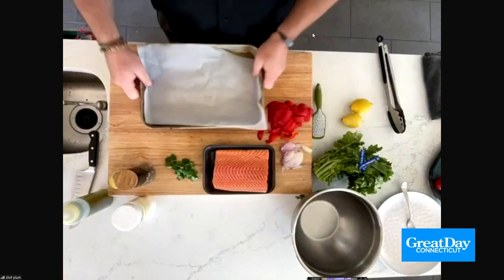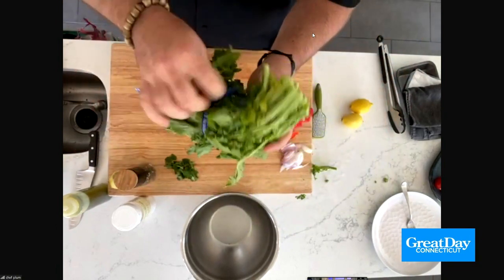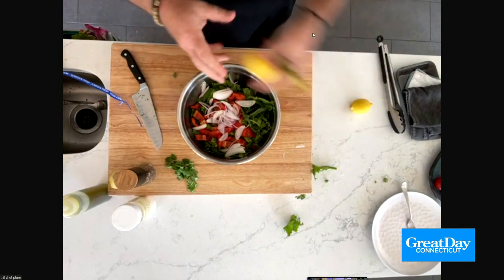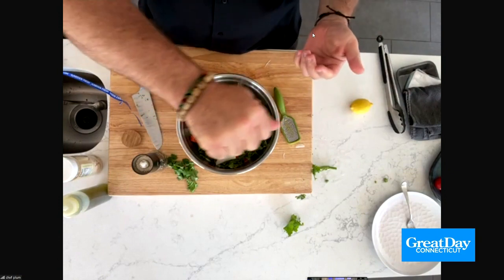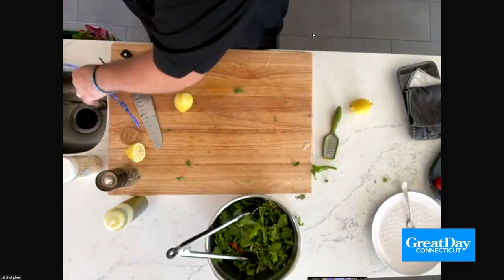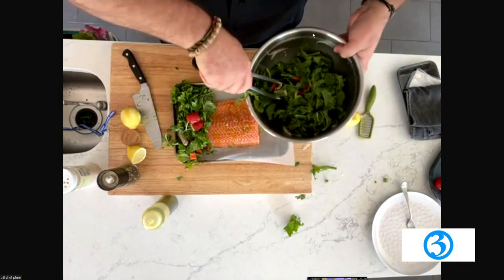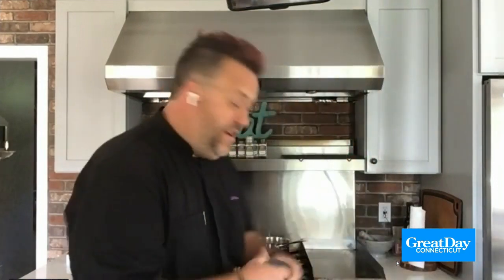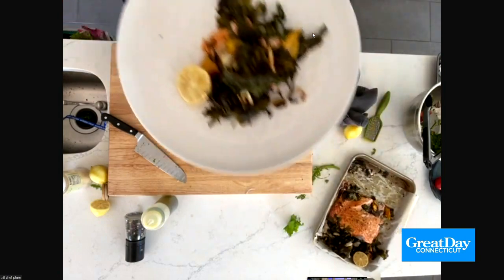GREAT DAY FOOD: Sheet pan salmon with roasted lemon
Chef Plum makes sheet pan salmon with roasted lemon.